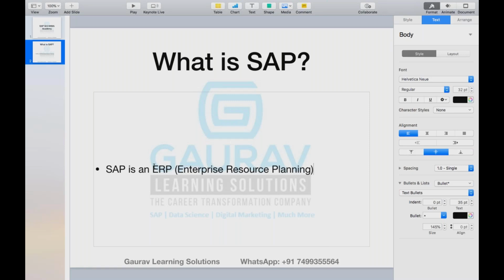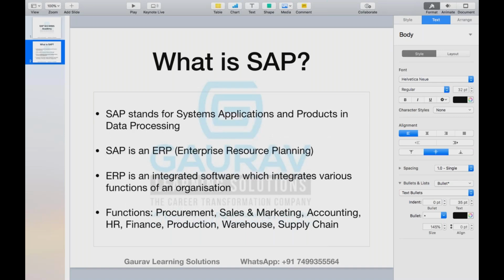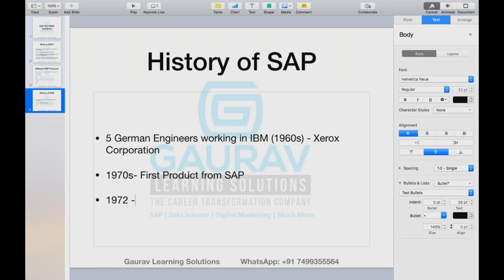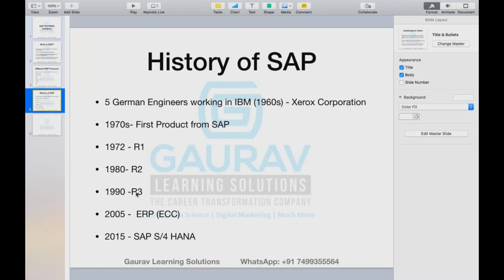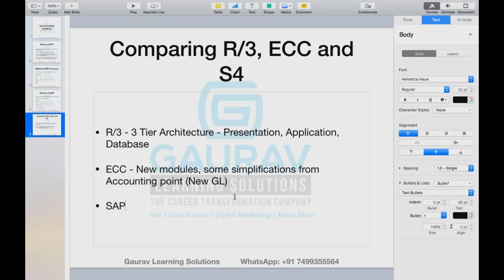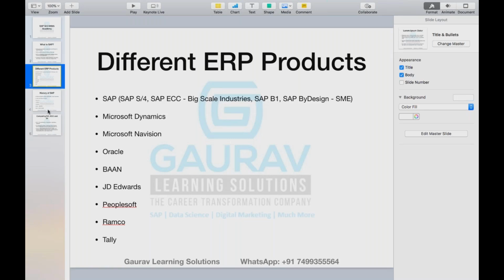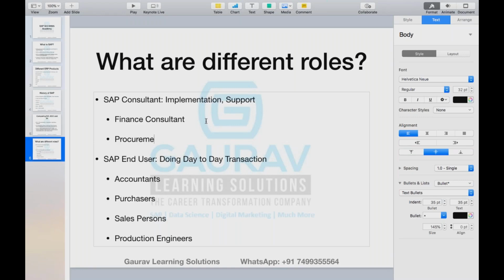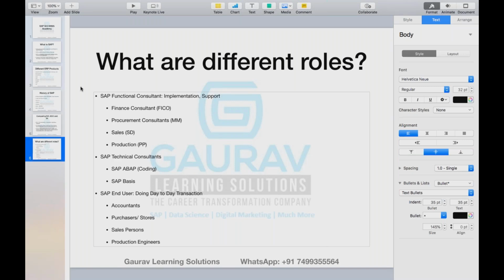SAP S/4 HANA SD 2024 Basics - ECC V/S S/4 HANA 1